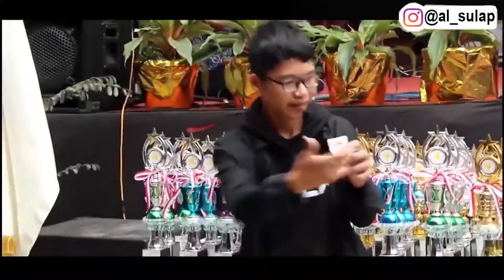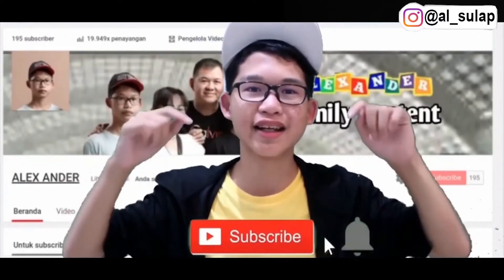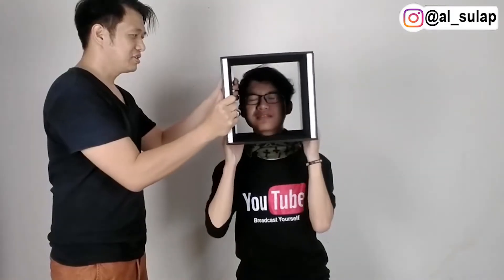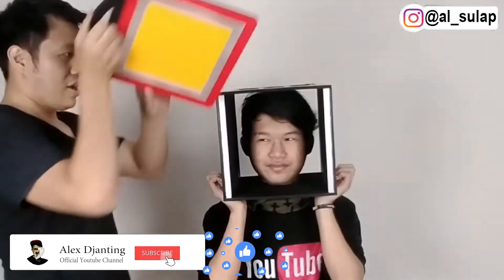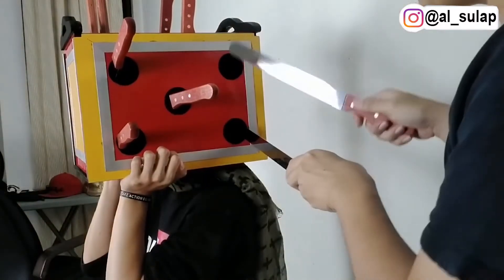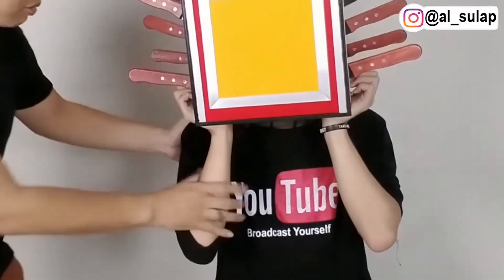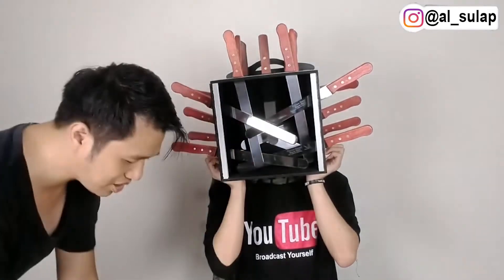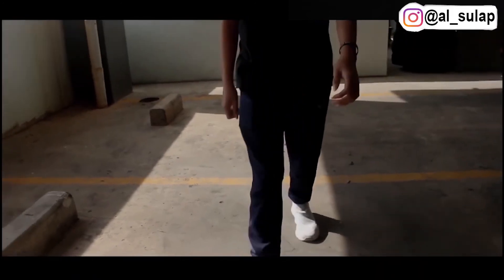D1TUSUK P1SAU! KEPALANYA JADI BEGINI !!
Stay enjay the first fun and creative

TRIK SULAP MENGHILANGKAN KEPALA nih gaes pada video kali ini

Tulis komentar di bawah, video apa yang kalian ingin lihat saya buat...

Support Youtuber Indonesia!!